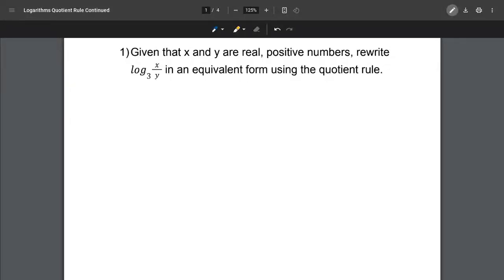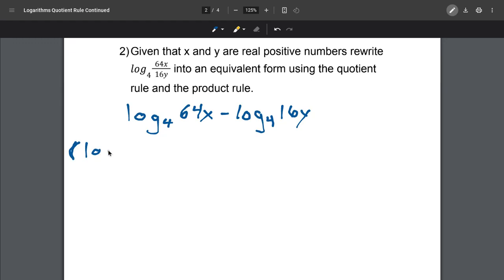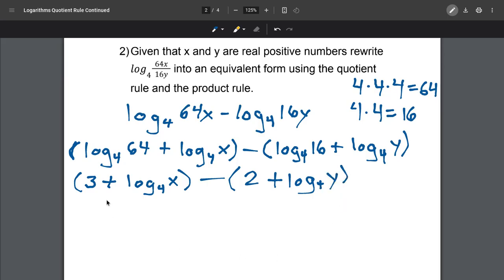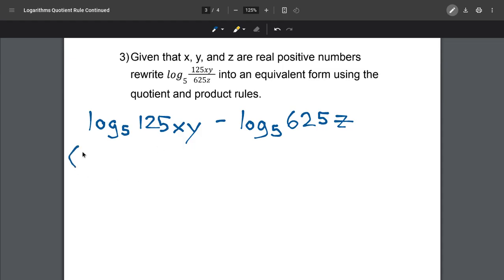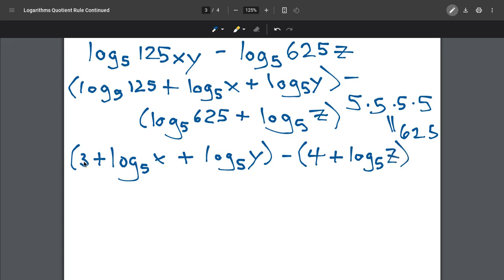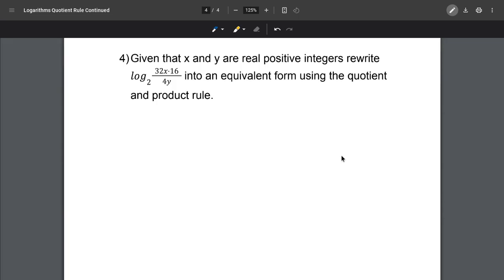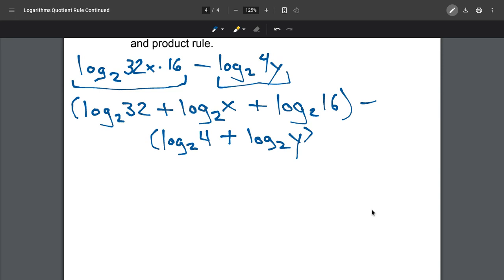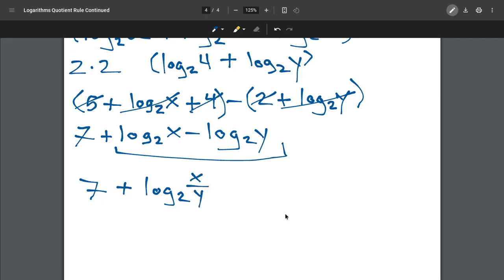Using the Quotient and Product Rules to Simplify Logarithmic Expressions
In this video, I show you how to use the quotient and product rules to simplify logarithmic expressions.